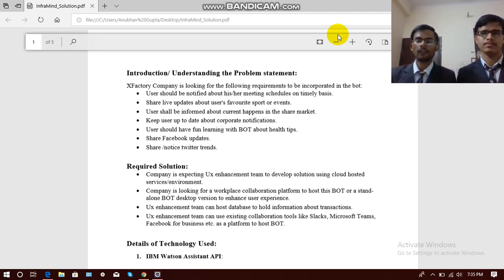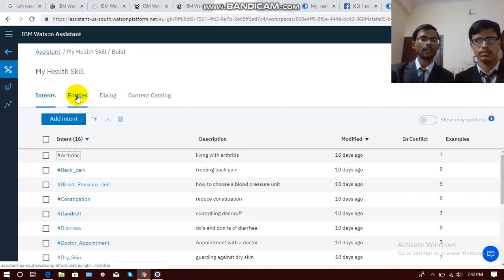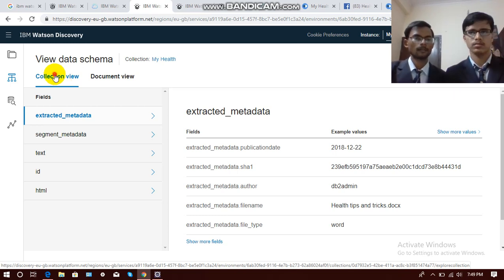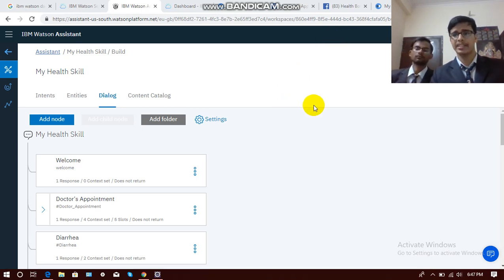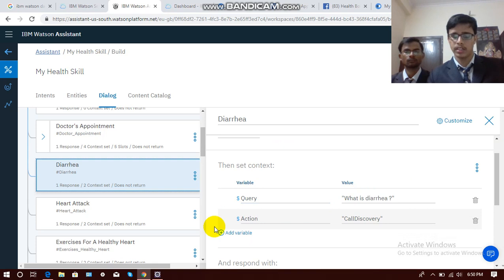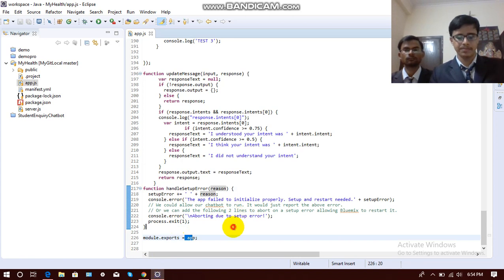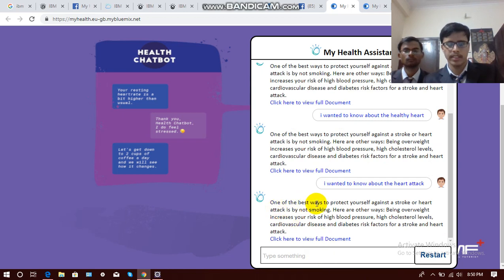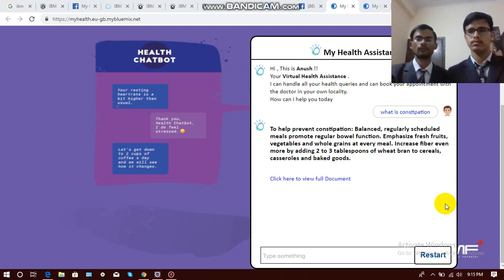MyHealthBot | TCS | Inframind Solution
This video is uploaded in the fulfillment of TCS Inframind Artificial Intelligence Use Case.
The Business model we prepared is based on a chat bot (A Domain Specific System) which can handle the user queries related health tips to provide  them the  short tail and long detailed responses .
Some Example Queries : 1. Let me know about the Diarrhea .
                                             2. Fix my Appointment with the doctor.
                                             3. Excercise for healthy heart
We deployed our business model on the IBM Cloud .
We tried our level best to implement such a challenging use case and in the process we learned about various problems and issues that occurs and how to reach to their solutions in the mean time .
We are here to take you through the Journey of our "Research And Development" .